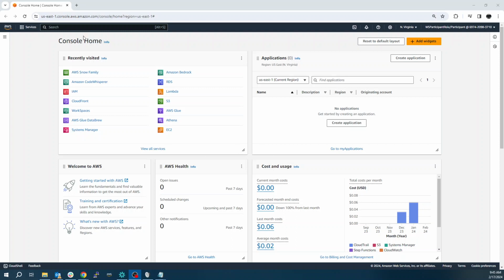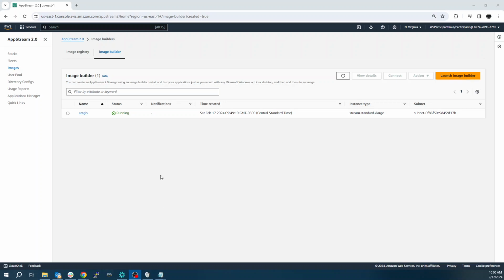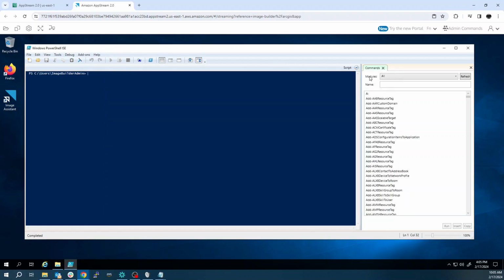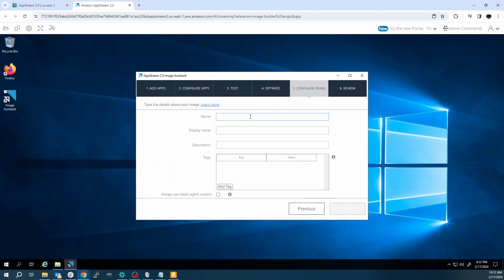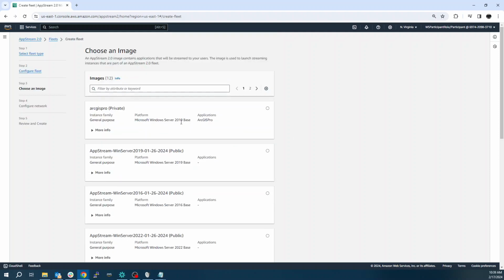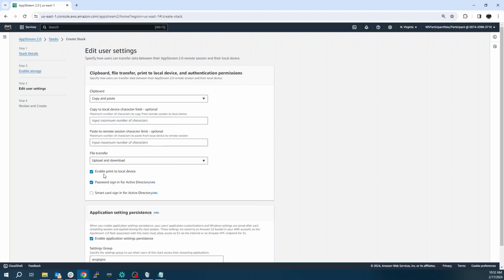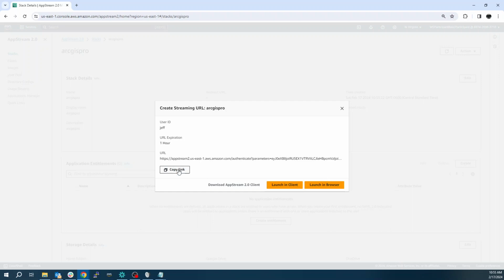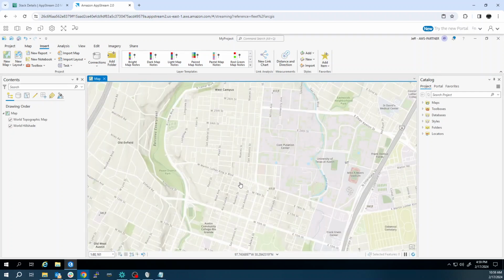Installing ArcGIS Pro on Amazon AppStream 2.0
In this video we will walk through setting up AppStream and installing ArcGIS Pro.